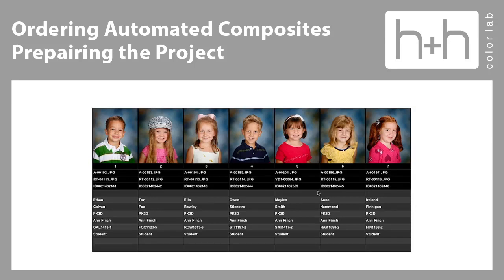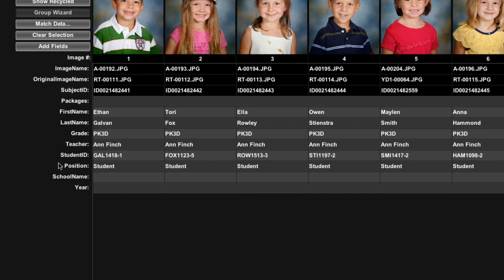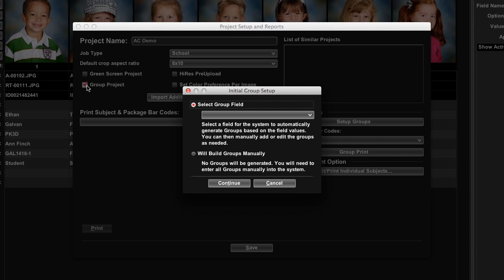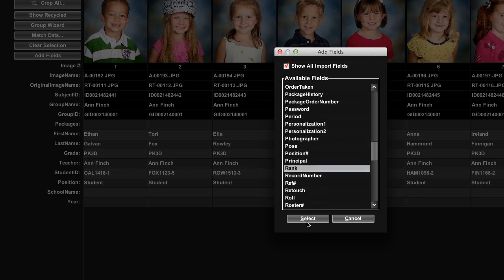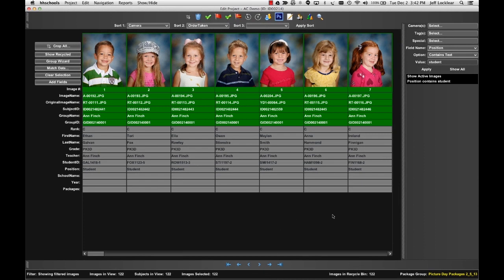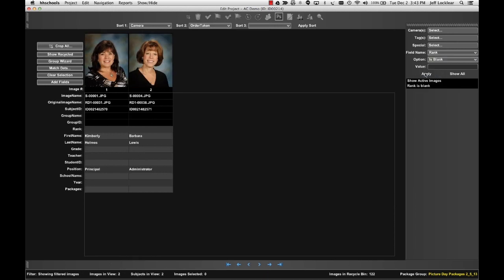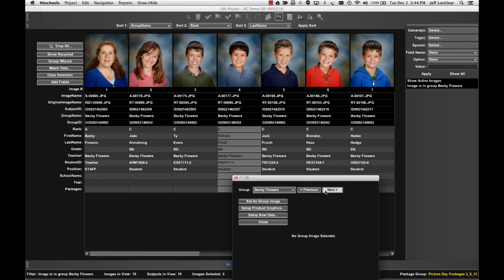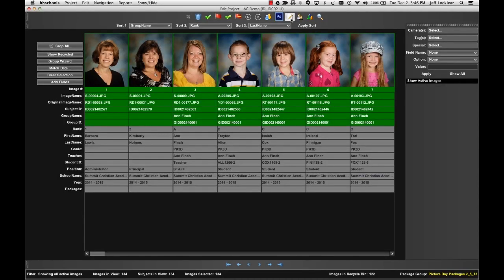Preparing the Project